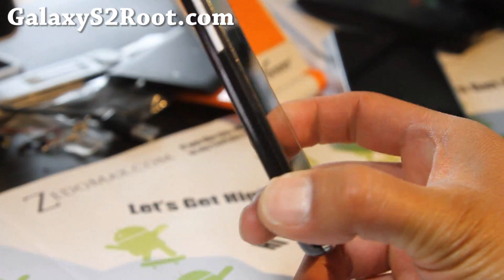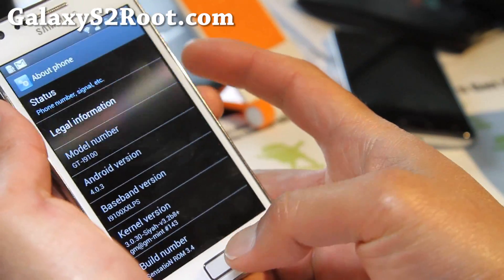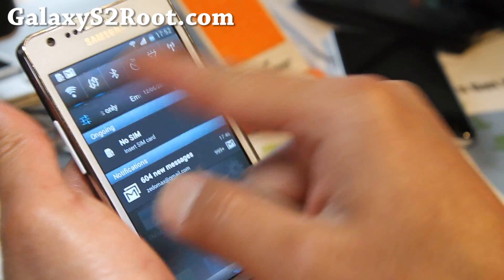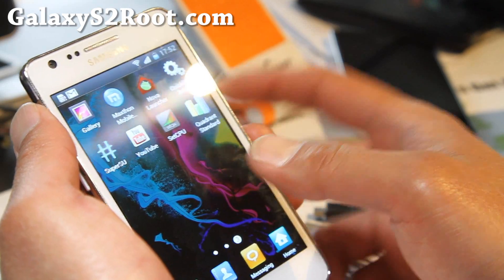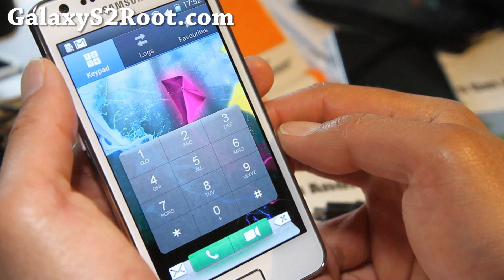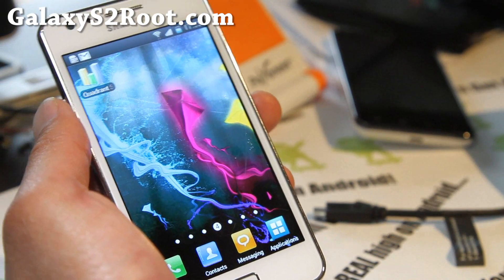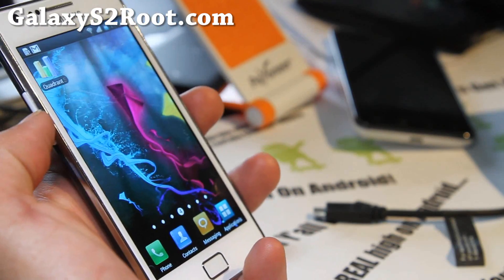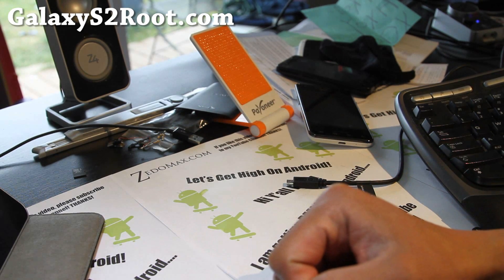Sensation ICS ROM for Galaxy S2 i9100!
Here's a quick overview of Sensation ICS ROM for your Galaxy S2 i9100!